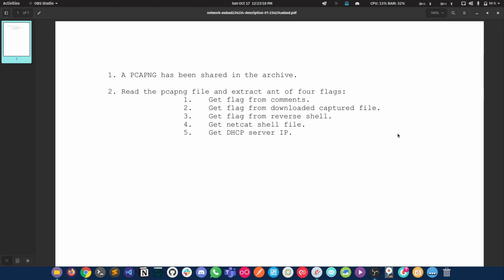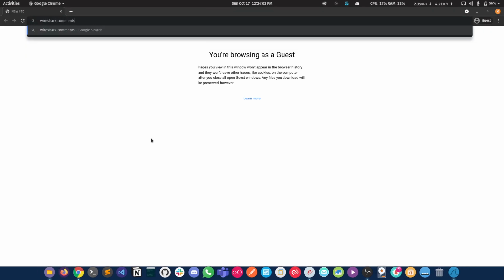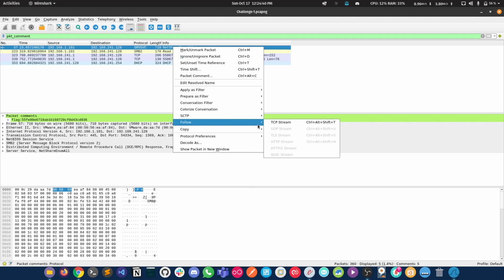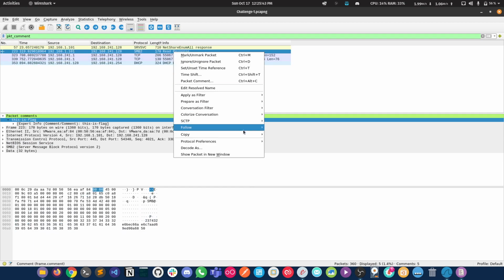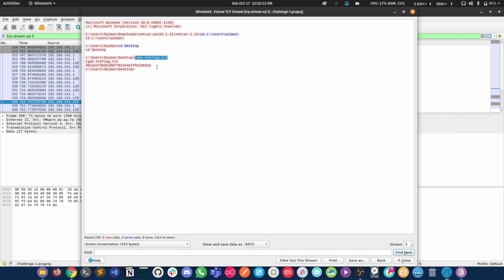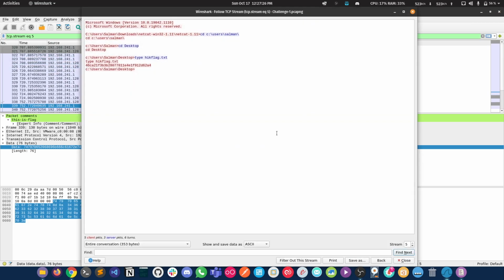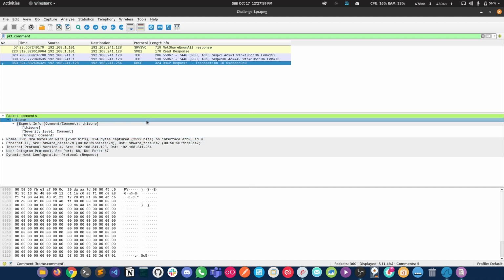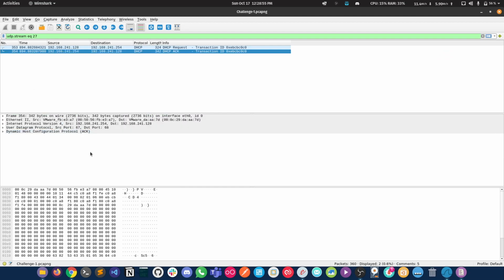CyberHackathon.pk - First Challenge - Network Exploitation (not really lol) | Walkthrough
Hi folks,

This video covers the exploitation of the First challenge from the Network exploitation (I repeat not really) from the CyberHackathon.pk CTF.

This will be a video series covering all the network captures and hopefully all the challenges from the whole CTF.